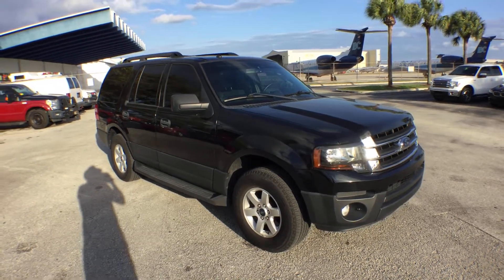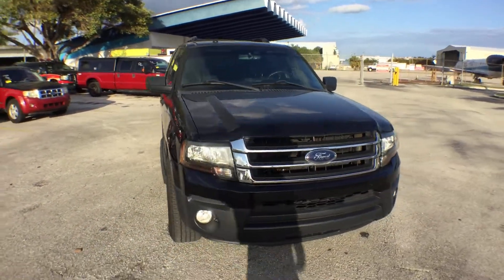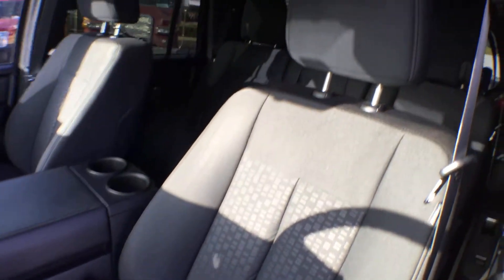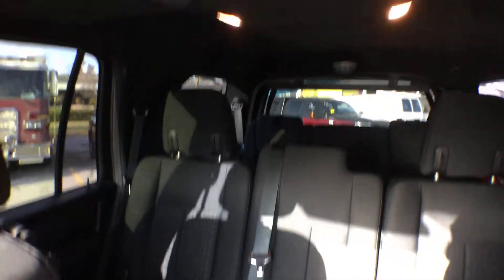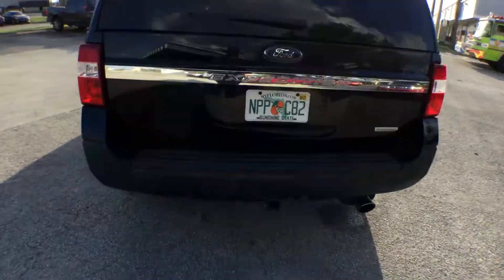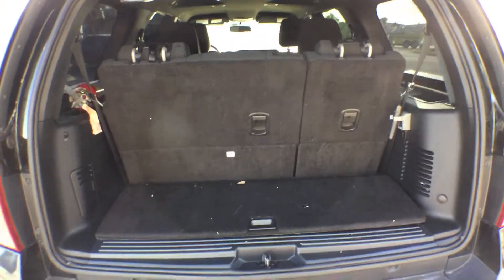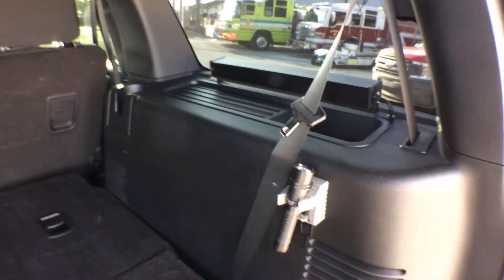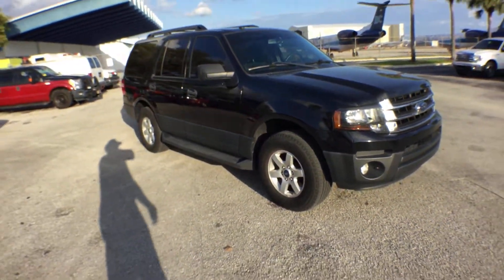2017 Ford Expedition XL 4x2 lot#901